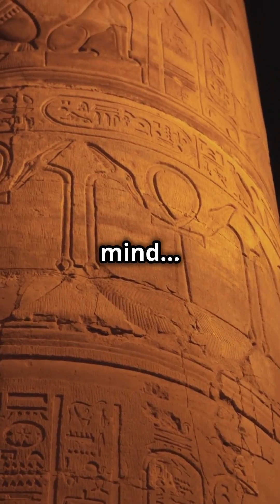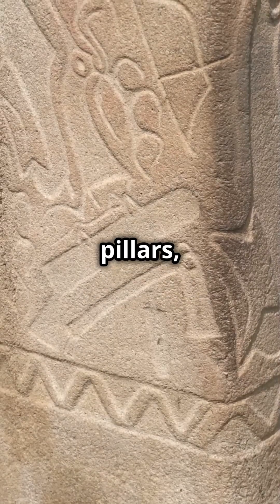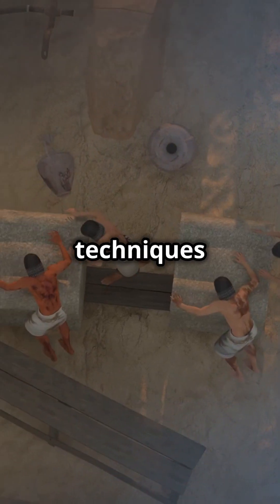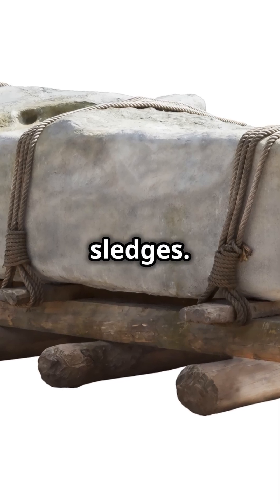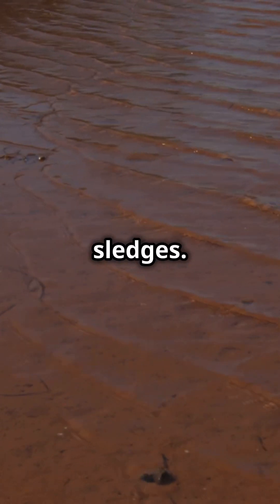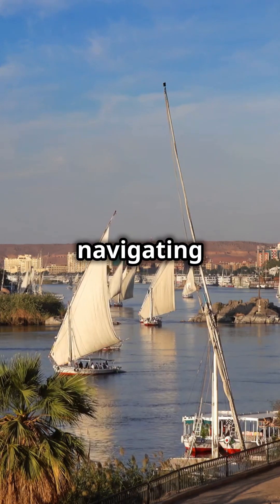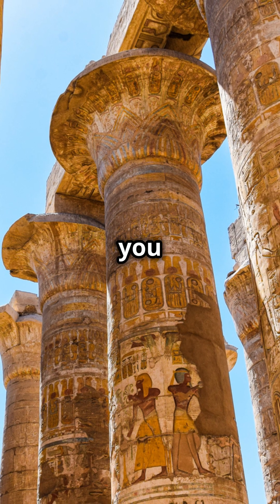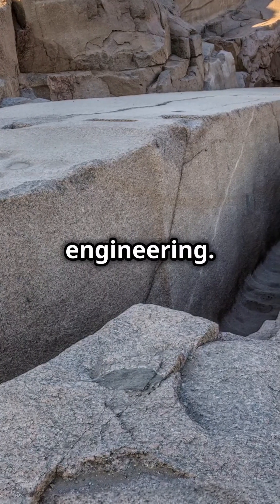Ancient Egyptian Obelisks: How They Moved Massive Stones!